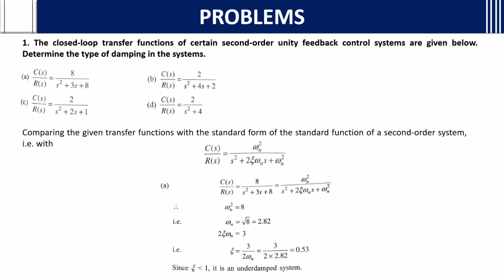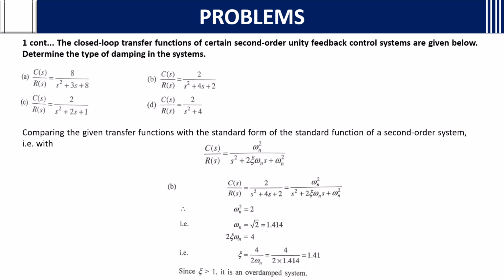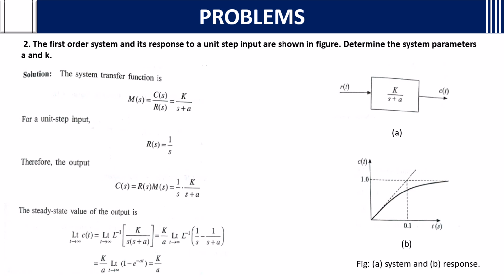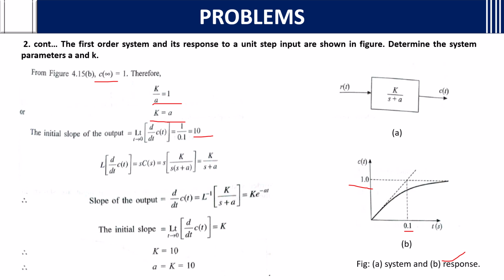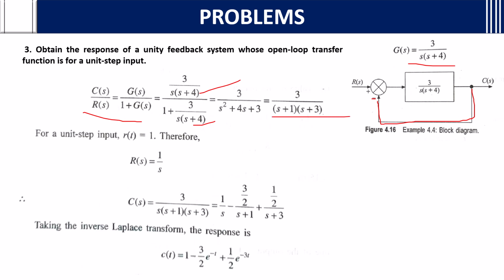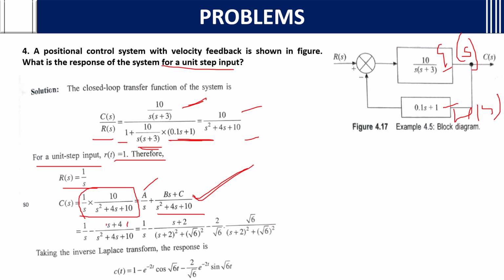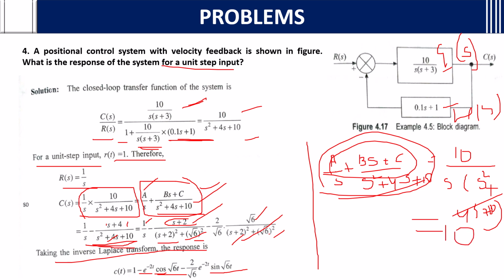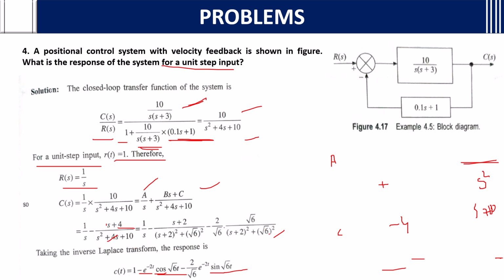PART 4_NETWORK ANALYSIS AND CONTROL SYSTEMS _ MODULE 4_PROBLEMS ON TIME RESPONSE ANALYSIS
This video comprises the NETWORK ANALYSIS AND CONTROL SYSTEMS_MODULE  4 topic- PROBLEMS ON TIME RESPONSE ANALYSIS
In this video, I covered the problems related to time response analysis.